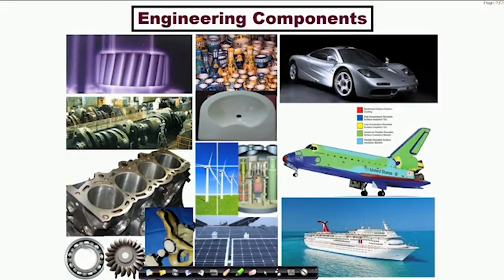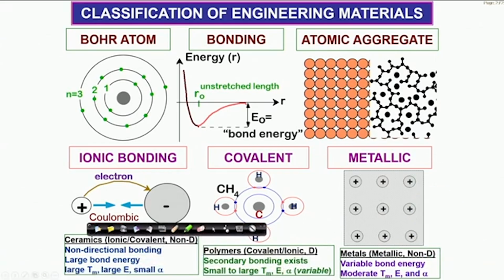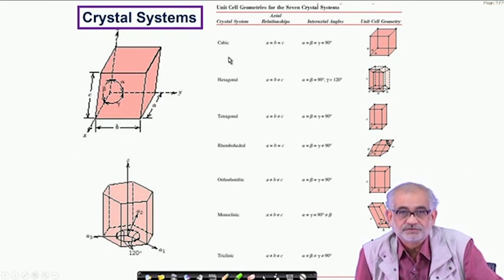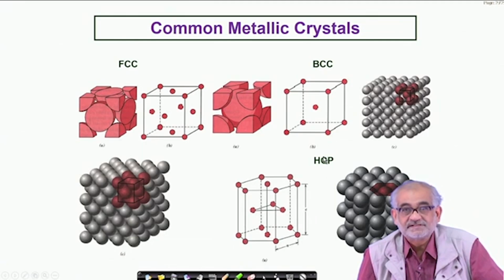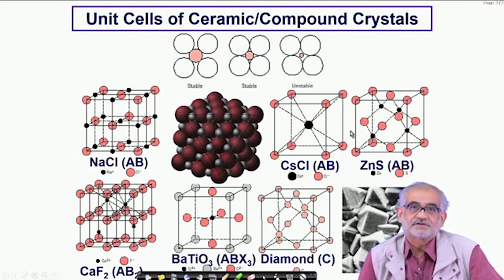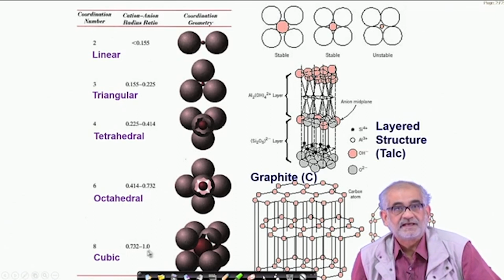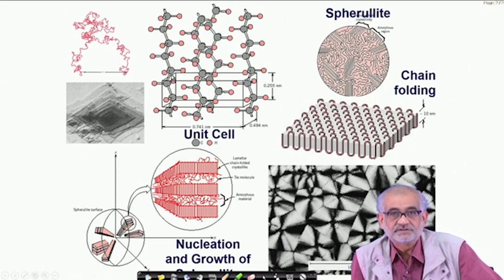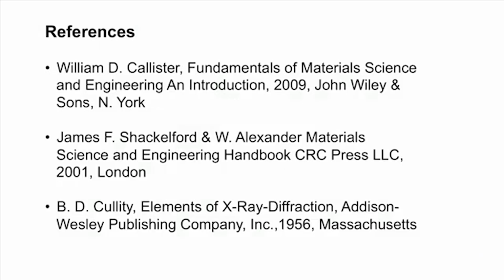Lecture 01 : Structure of Solids